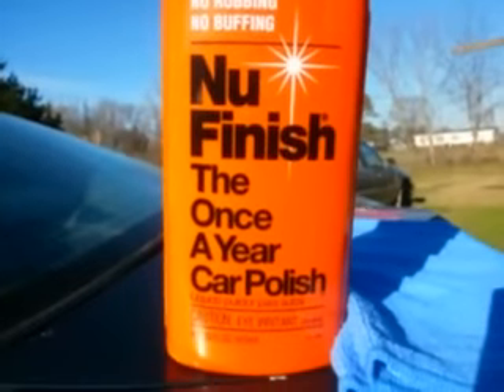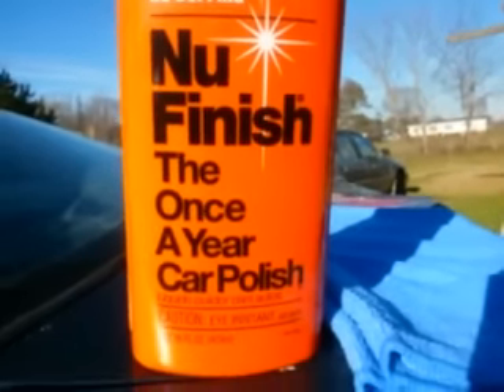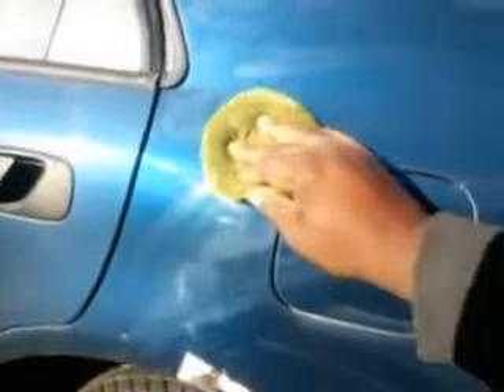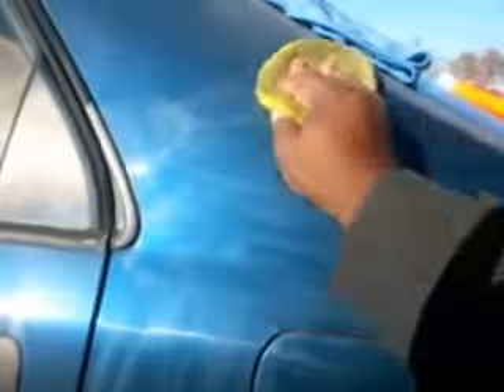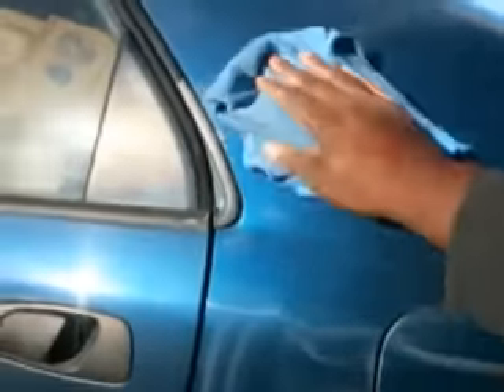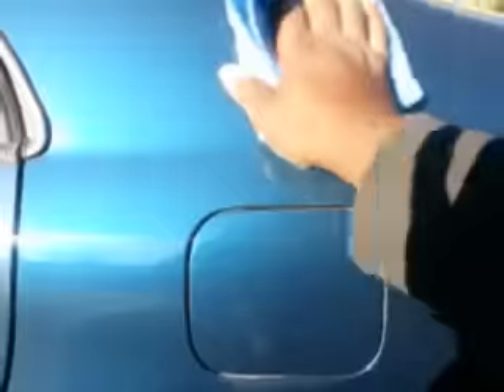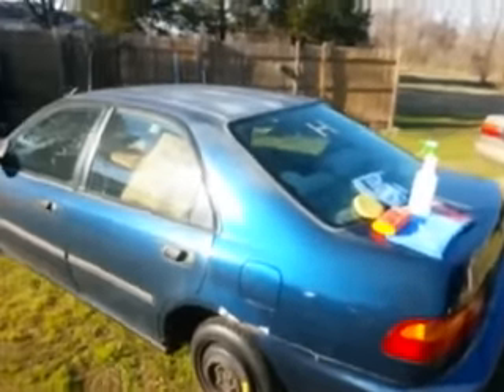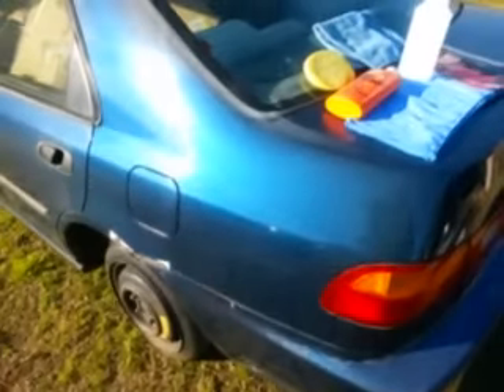Nu finsh liquid car polish demo review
If this stuff last a year its basely like a sealant to your paint